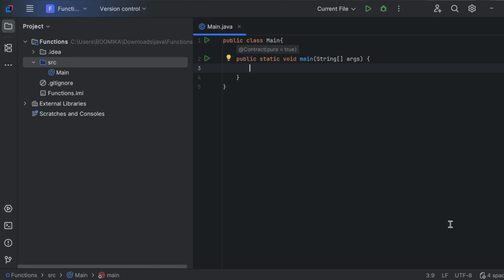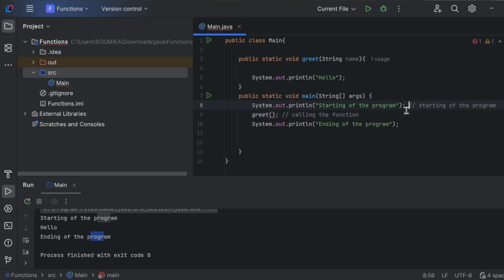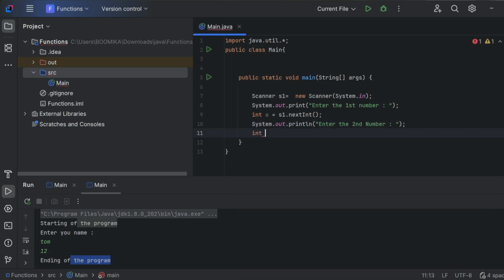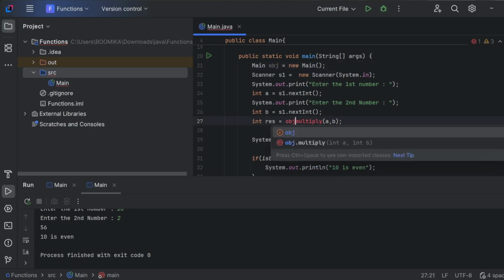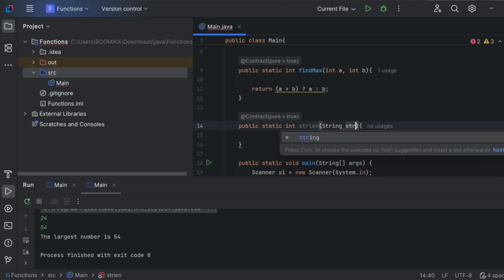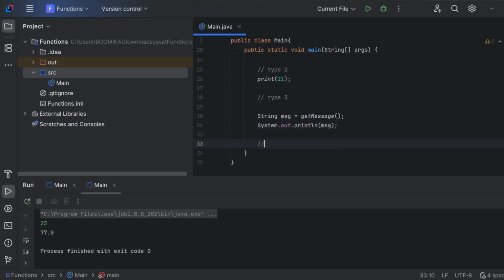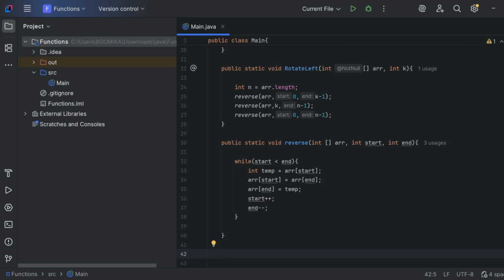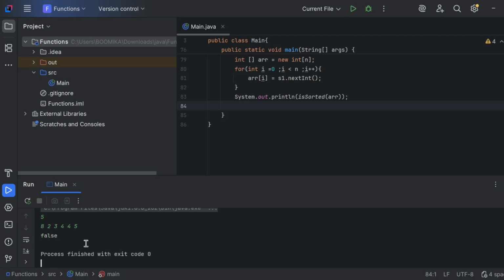Java Functions Explained | Methods in Java with Examples | Function Basics to Advanced | Interview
In this video, you will master Functions (Methods) in Java from basics to interview level with clear explanations and real-time examples. This tutorial helps you understand how functions work in Java, why they are important, and how to use them correctly in real programs.

We cover method syntax, types of functions, return types, parameters, and common mistakes beginners make. This is a must-watch video for Java beginners, freshers, and interview aspirants.

✔ What is a function (method) in Java
✔ Why functions are used
✔ Function syntax in Java
✔ Types of methods in Java
✔ With and without parameters
✔ With and without return type
✔ Real-time Java examples
✔ Interview-important concepts

Java beginners

College students

Java learners struggling with methods

Candidates preparing for MNC companies

This video builds a strong foundation for Java, OOPS, DSA, and Collections.

💡 Why Functions Are Important in Java?

Functions help you:

Write clean and reusable code

Improve readability

Crack Java interview questions easily

java functions
methods in java
java function tutorial
java methods explained
function in java with examples